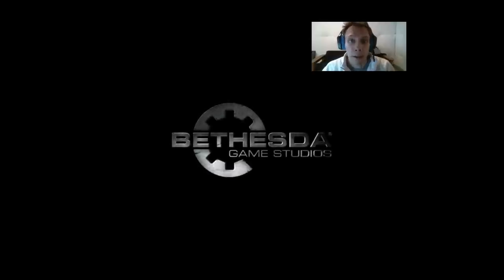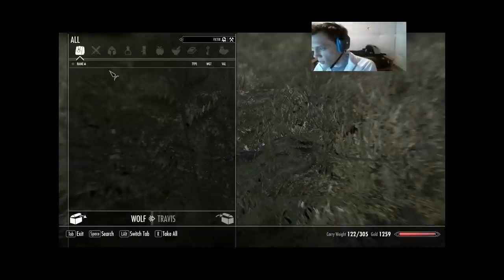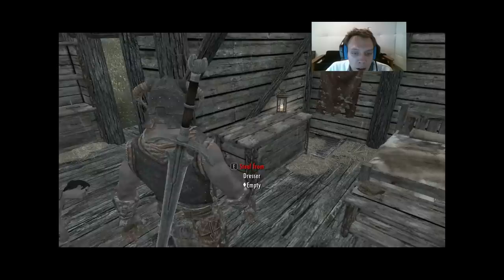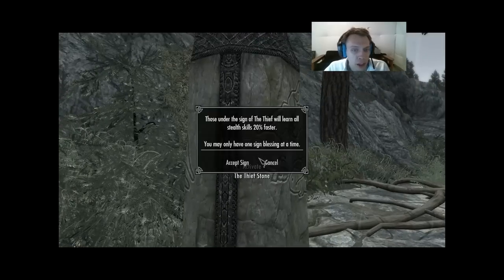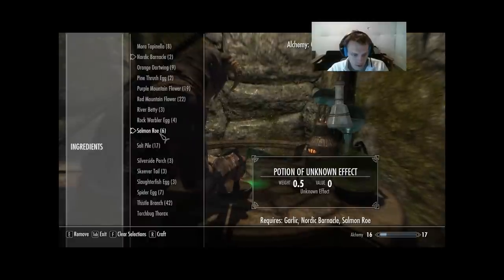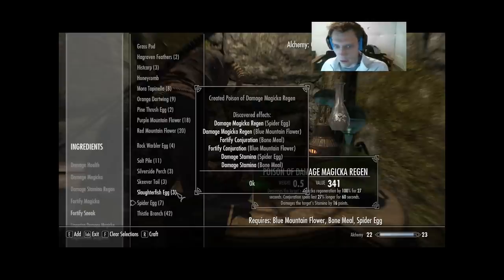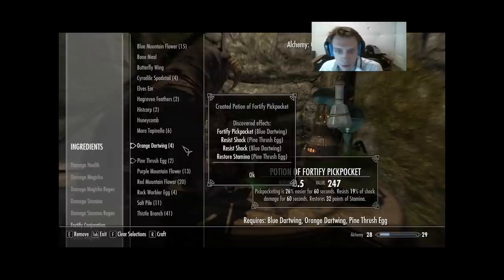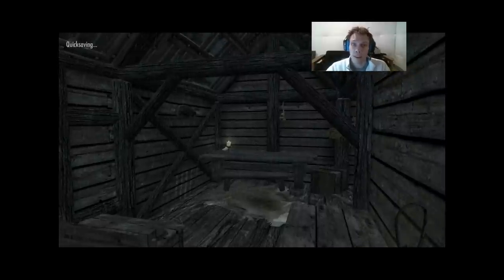Let's Play Modded Skyrim On Legendary Part 4: Anise's Cabin and Alchemy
We clear out Anise's Cabin, getting our starter home, and complete our first alchemy session.

This is a completionist playthrough of Skyrim on Legendary difficulty, subject to my own Ironborn mode restrictions (no buying anything through the Barter interface).

In this video, we accomplish the following:
Find the random encounter Vigilants Fighting Skeletons;
Learn the enchanting effects Fortify Destruction, Fortify Illusion, Fortify Magicka, Fortify Magicka Regen, Fortify Archery, and Fortify Sneak;
Get a free skill boost in Alchemy (Skill book Song of the Alchemists);
Anise's Letter and a Resist Poison Potion Recipe (Thistle and Falmer Ear);
Discover the location Anise's Cabin;
Locate 1 Leather for the crafting loop;
Locate 1 Bear Pelt, 3 Goat Hide, 3 Wolf Pelt, 2 Straw, 2 Deathbell, Song of the Alchemists, 1 Hagraven Claw, and 1 Potion of Cure Disease for various quests; and
Advance from level 5 to level 9 and take the perks Muffled Movement, Light Fingers 1, Enchanter 2, and Alchemist 2.